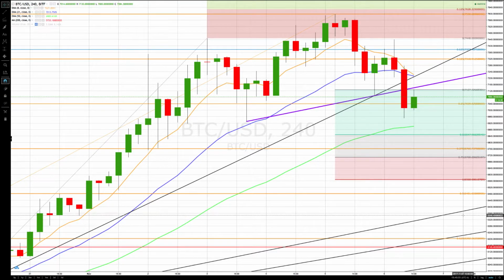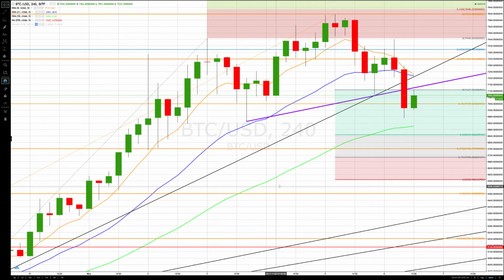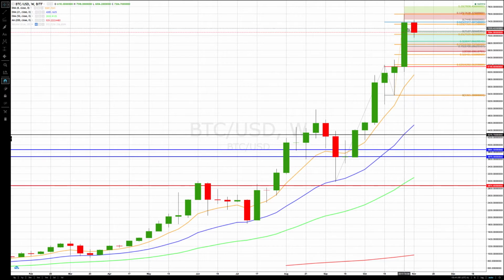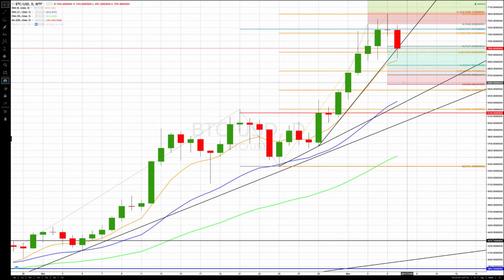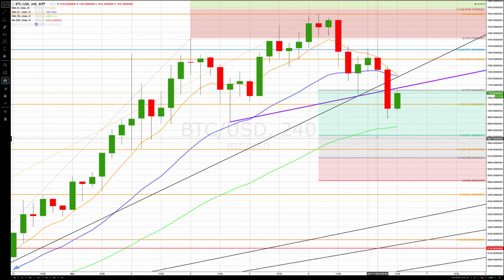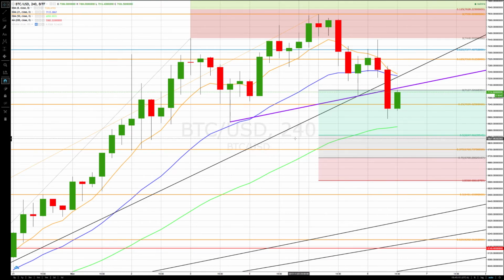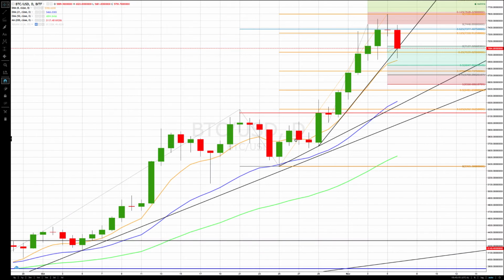BITCOIN "Got Dandruf Needs some Head and Shoulders"-11-06 CryptoCurrency Technical Analysis